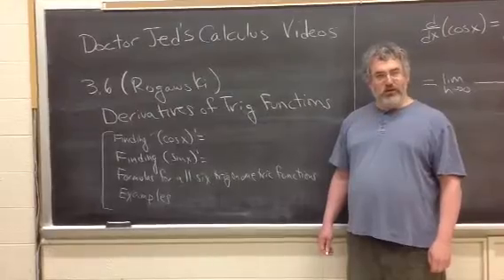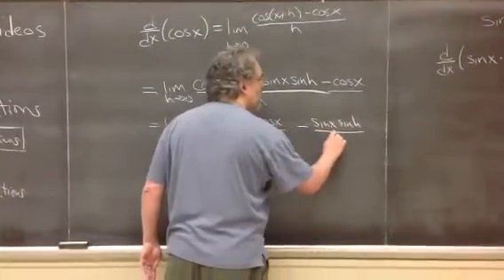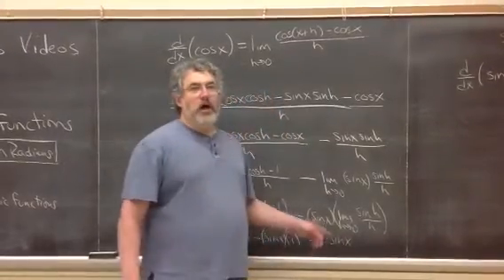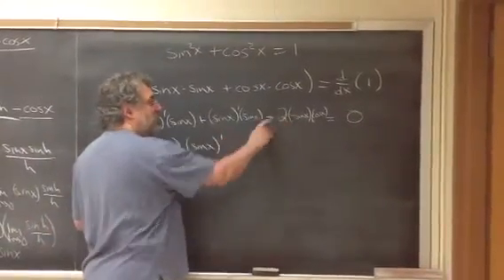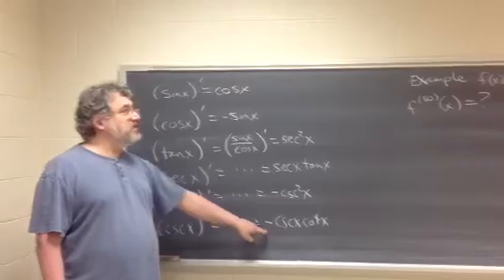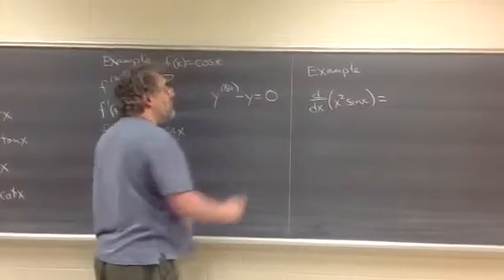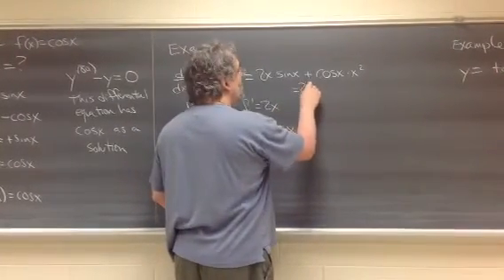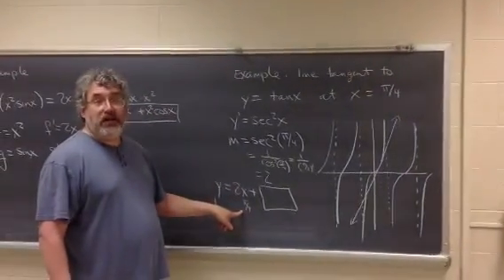Calculus 3.6 (Doctor Jed)